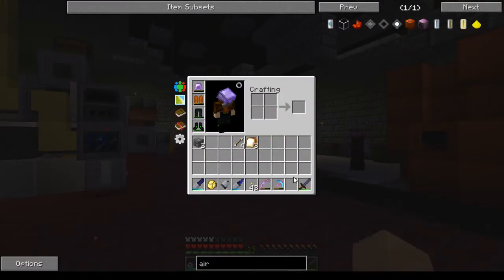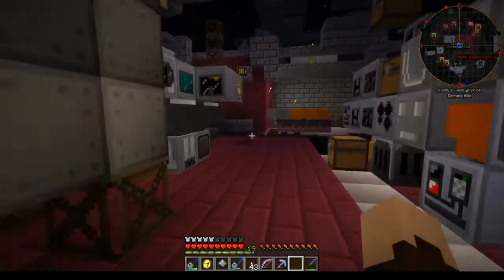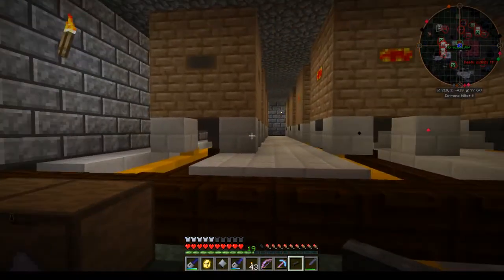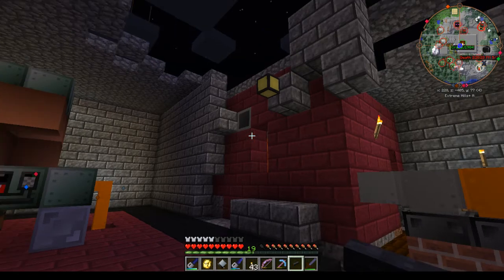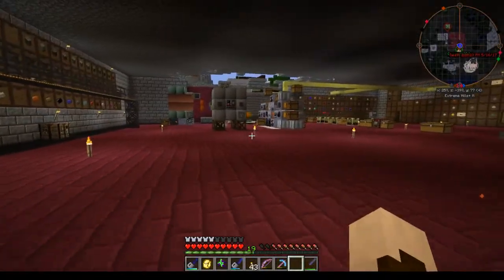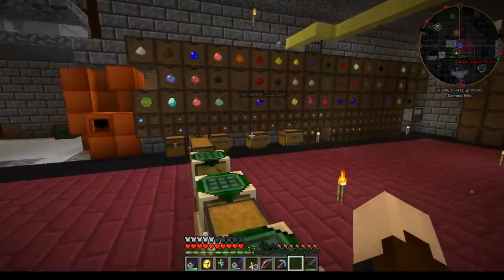[Bears Den]GT5u - CrazyJ1984 had an oops!!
Playthrough from the Bears Den Server based around the Gregtech 5u mod.